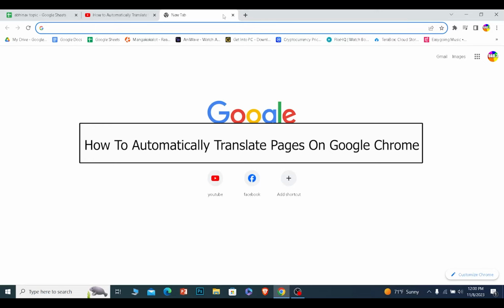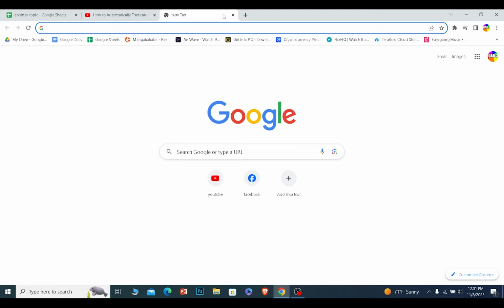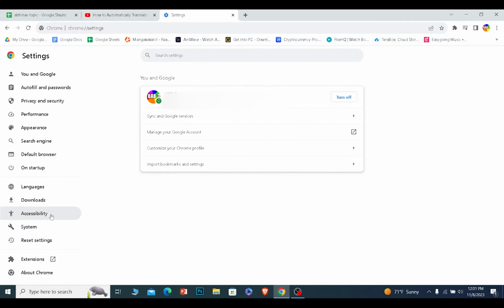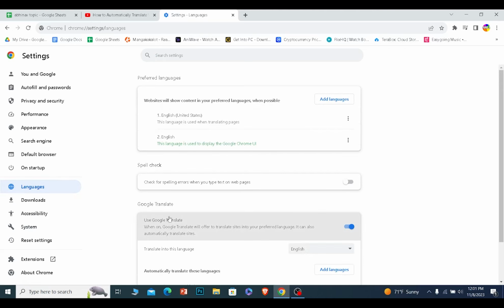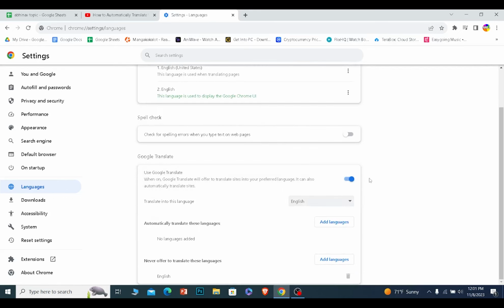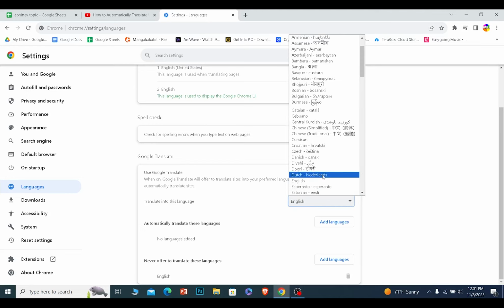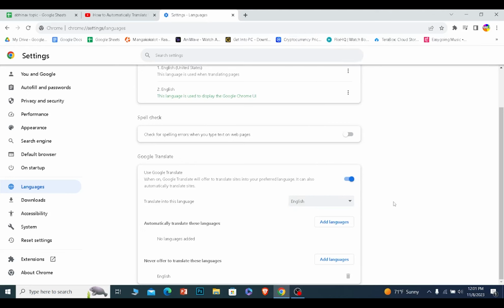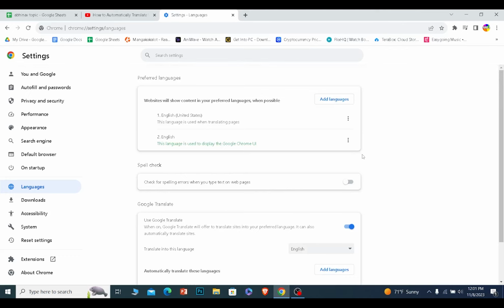How to Automatically Translate Web Pages on Google Chrome (2023)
Confused about how to automatically translate websites on chrome? This video explains the exact steps on how to automatically translate pages on Google chrome. Unlock the power of multilingual browsing with this step-by-step tutorial on automatically translating pages in Google Chrome! Whether you're a frequent traveler, language learner, or just curious, learn how to effortlessly translate web content and enhance your online experience.